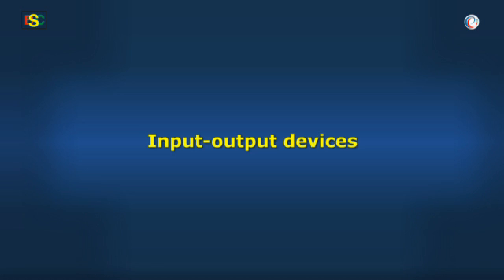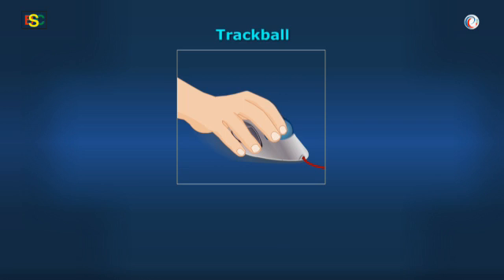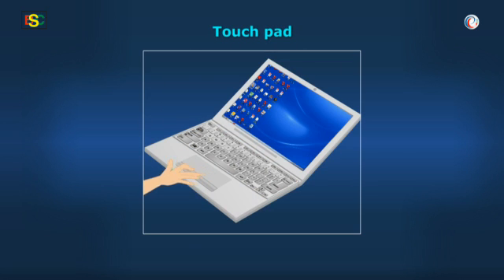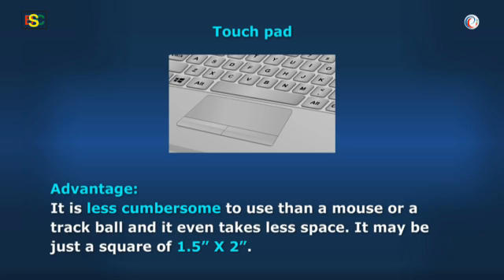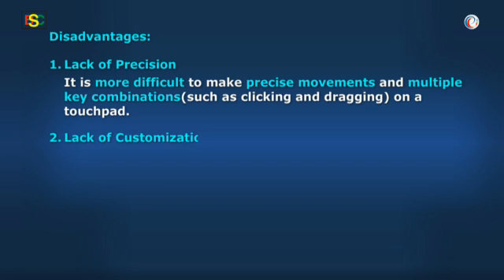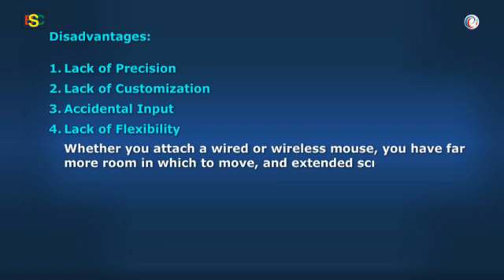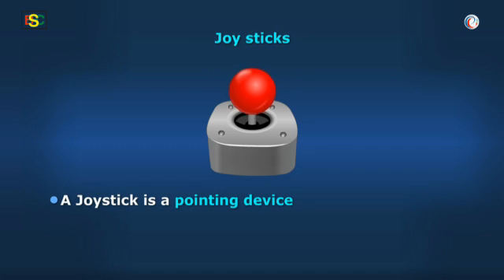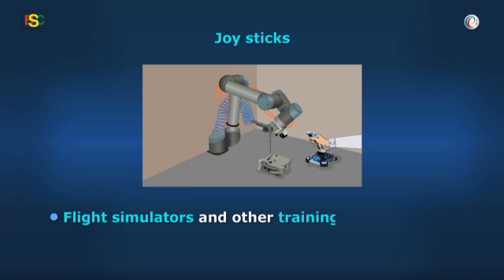Computer Hardware Input devices